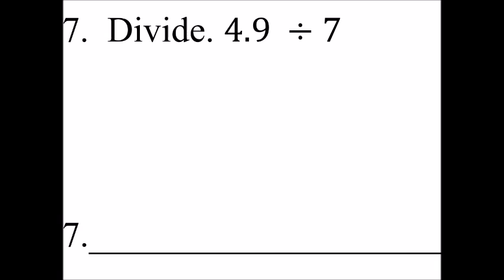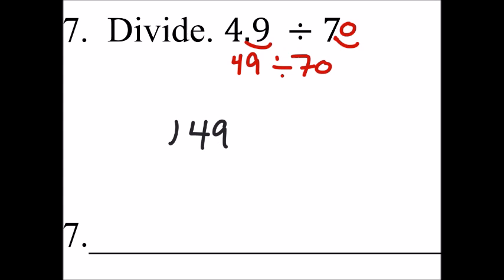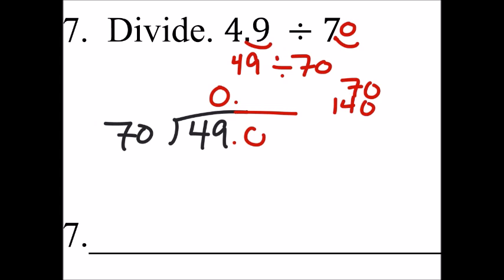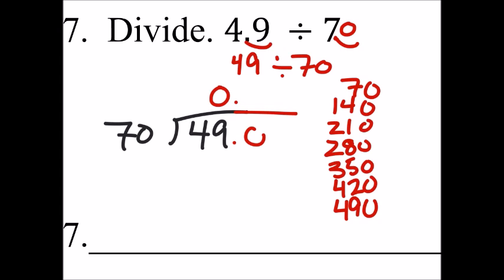How to Divide with a Decimal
The problem:
Divide. 4.9 ÷7